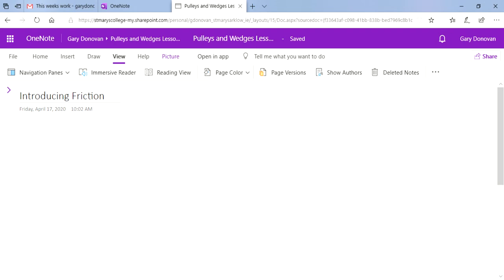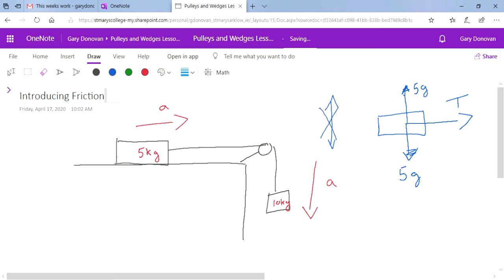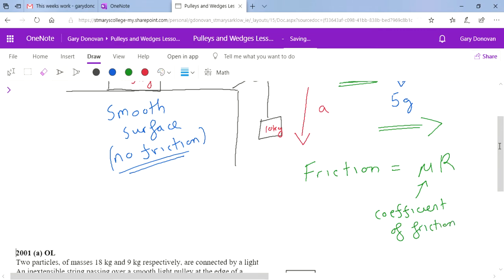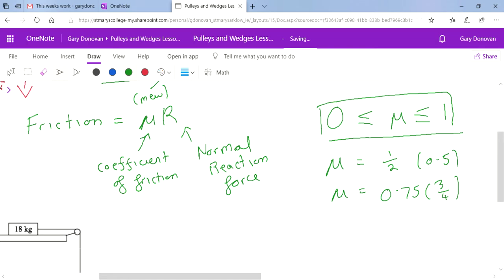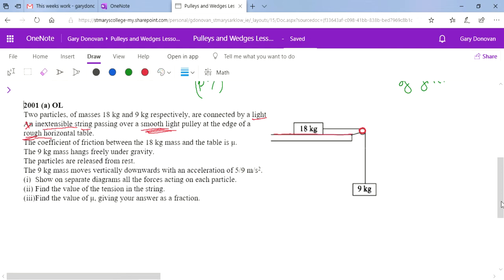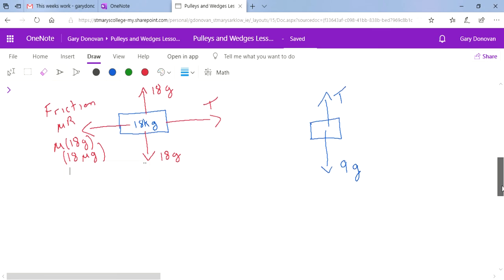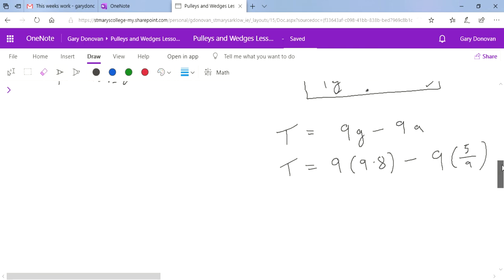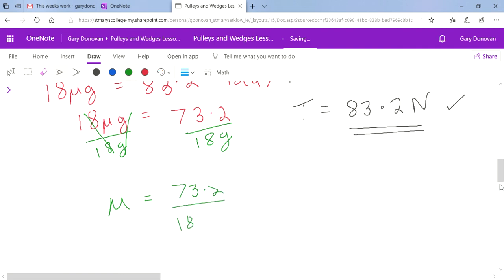Introducing friction in pulley problems leaving certificate applied maths